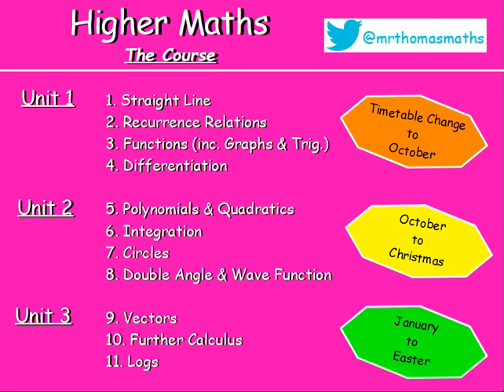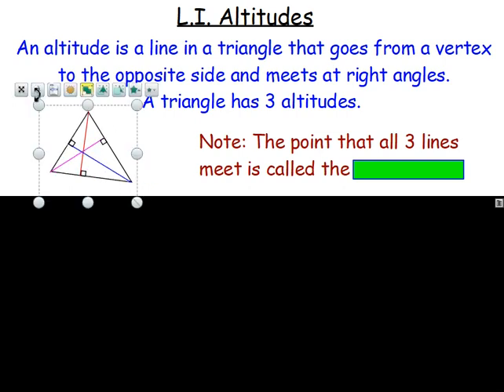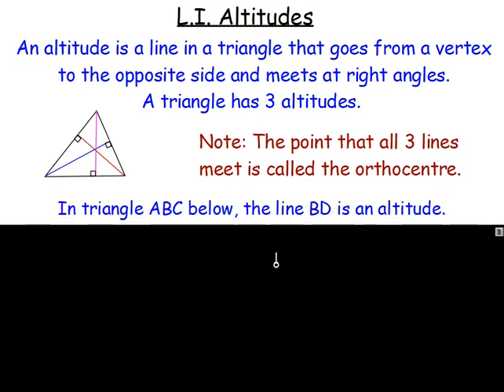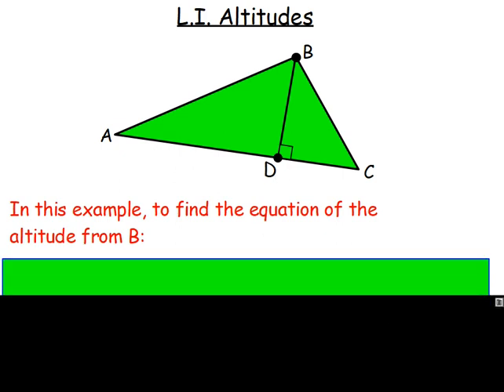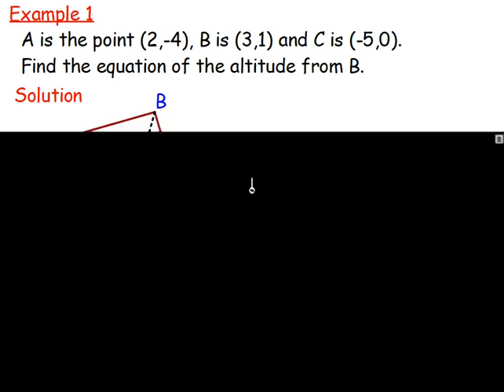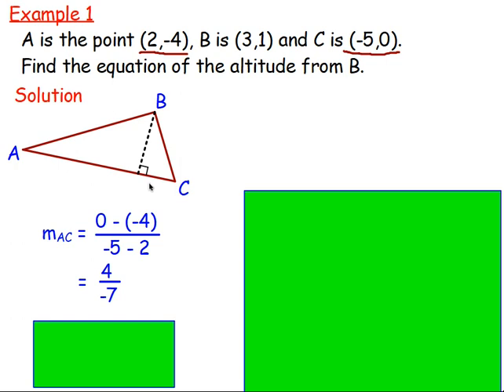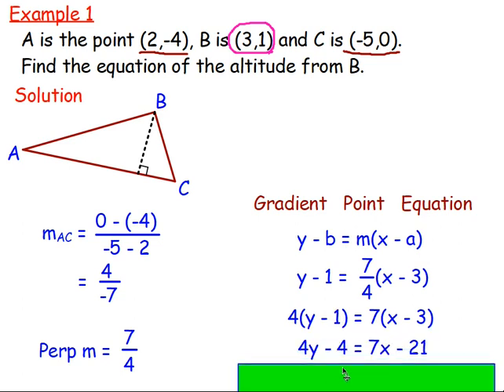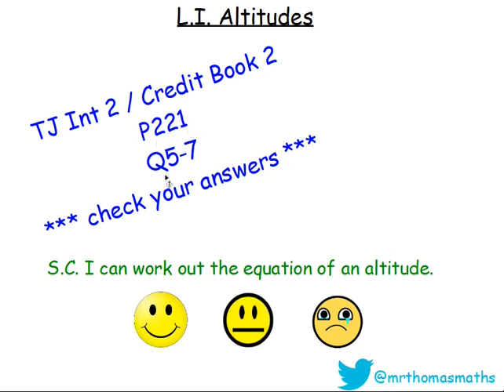1.10 Straight Line 10. Altitudes - Higher Maths Lessons - @MrThomasMaths SQA {Height of Triangles}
Lesson 1 of 10: Altitudes.
{Altitudes, Medians & Perpendicular Bisectors}

123 videos have now been uploaded to guide you through Higher Maths and each video includes an explanation along with plenty of worked examples to help you gain a solid understanding.

CHAPTERS
1. Straight Line
2. Recurrence Relations
3. Functions
4. Graph Transformations
5. Trig Graphs & Equations
6. Differentiation
7. Polynomials
8. Quadratics
9. Integration
10. Circles
11. Double Angle & Addition Formulae
12. Wave Function
13. Vectors
14. Further Calculus
15. Logs and Exponentials

LESSONS

1. STRAIGHT LINE
1.1. Revision of Gradient
1.2. Collinearity
1.3. Gradient = Tan θ
1.4. The Distance Formula
1.5. ax + by + c = 0
1.6. y - b = m(x - a)
1.7. Perpendicular Lines
1.8. Midpoints
1.9. Medians
1.10. Altitudes
1.11. Perpendicular Bisectors
1.12. Points of Intersection
1.13. Chapter Review

2. RECURRENCE RELATIONS
2.1. nth Term & Recurrence Relations Introduction
2.2. Worded Recurrence Relations
2.3. Limits
2.4. Finding A and B
2.5. Chapter Review

3. FUNCTIONS
3.1. Recap, Domain & Range
3.2. Notation & Graphs of Functions
3.3. Composite Functions
3.4. Inverse Functions
3.5. Graphs of Inverse Functions
3.6. Exponential & Logarithmic
3.7. Chapter Review

4. GRAPH TRANSFORMATIONS
4.1. Shapes of Graphs
4.2. y = f(x) ± a
4.3. y = f(x ± a)
4.4. y = -f(x)
4.5. y = f(-x)
4.6. y = kf(x)
4.7. y = f(kx)
4.8. Composite Functions
4.9. Log & Exponential
4.10. Chapter Review

5. TRIG GRAPHS & EQUATIONS
5.1. Radians
5.2. Exact Values
5.3. Trig Graphs - Period & Amplitude
5.4. Trig Graphs - Max / Min
5.5. Solving Trig Equations 1 - Basic & Multiple Angles
5.6. Solving Trig Equations 2 - Squared and Factorising
5.7. Solving Trig Equations 3 - Phase Angle
5.8. Chapter Review

6. DIFFERENTIATION
6.1. Introduction: Notation & Basic
6.2. Indices Revision
6.3. Fractional & Negative Indices
6.4. Further Differentiation
6.5. Gradient of a Tangent / Curve
6.6. Increasing & Decreasing Functions
6.7. Stationary Points & their Nature
6.8. Curve Sketching
6.9. Max & Min in a Closed Interval
6.10. Optimisation
6.11. Displacement, Velocity & Acceleration
6.12. Sketching the Derivative
6.13. Chapter Review

7. POLYNOMIALS
7.1. Introduction & Previous Knowledge
7.2. Nested Form
7.3. Synthetic Division
7.4. Factor Theorem
7.5. Solving Equations / Roots
7.6. Missing Coefficients
7.7. Functions from Graphs
7.8. Curve Sketching
7.9. Chapter Review

8. QUADRATICS
8.1. Sketching a Parabola
8.2. Completing the Square
8.3. Max and Min Values
8.4. Solving Equations
8.5. Solving Inequations
8.6. The Discriminant
8.7. Tangents to a Curve
8.8. Chapter Review

9. INTEGRATION
9.1. Introduction
9.2. Solving Differential Equations (Finding C)
9.3. Definite Integrals (Area Under a Curve)
9.4. Areas Above & Below the x-axis.
9.5. Area Between 2 Curves
9.6. Chapter Review

10. CIRCLES
10.1. x2 + y2 = r2
10.2. (x - a)2 + (y - b)2 = r2
10.3. x2 + y2 + 2gx + 2fy + c = 0
10.4. Equation of a Tangent
10.5. Intersection of a Line and a Circle
10.6. Chapter Review

11. DOUBLE ANGLE & ADDITION FORMULAE
11.1. Cos(A ± B)
11.2. Sin(A ± B)
11.3. Applications of Addition Formulae (Harder Problems)
11.4. Sin 2A & Cos 2A
11.5. Trig Equations involving Double Angles
11.6. Chapter Review

12. WAVE FUNCTION
12.1. kcos(x - α)
12.2. Other Forms
12.3. Multiple Angles
12.4. Max & Min Values
12.5. Solving Trig Equations
12.6. Chapter Review

13. VECTORS
13.1. Recap from National 5
13.2. Unit Vectors
13.3. Parallel Vectors
13.4. Collinearity
13.5. Section Formula
13.6. Vector Diagrams
13.7. The Scalar Product
13.8. The Angle Between Two Vectors
13.9. Properties of the Scalar Product
13.10. Chapter Review

14. FURTHER CALCULUS
14.1. Differentiating Sinx and Cosx
14.2. The Chain Rule
14.3. The Chain Rule with Trig.
14.4. Further Integration
14.5. Integrating Sinx and Cosx
14.6. Integrating Sin(ax + b) & Cos(ax + b)
14.7. Chapter Review

15. LOGS & EXPONENTIALS
15.1. Surds & Indices Recap
15.2. Exponentials & 'e'
15.3. Logarithms
15.4. Log Rules
15.5. Solving Log Equations
15.6. Natural Logs (ln)
15.7. Experimental Data
15.8. Sketching Log Graphs
15.9. Chapter Review